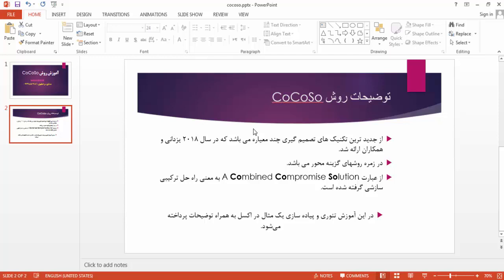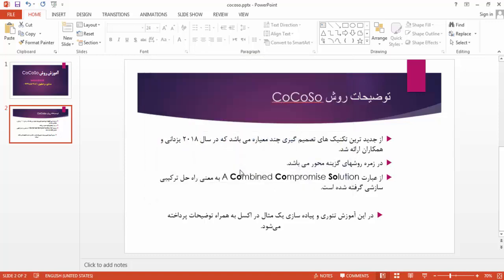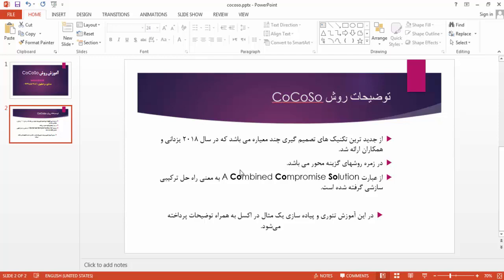Analysis and training of MCDM methods including fuzzy, deterministic and gray and COCOSO method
Analysis and consultation of all MCDM methods including AHP, ANP, COCOSO, FUZZY and...
All fuzzy, Crisp and gray multi-criteria decision making methods are analyzed.